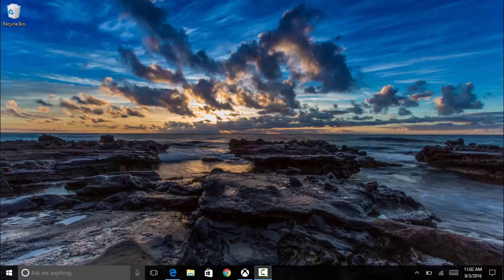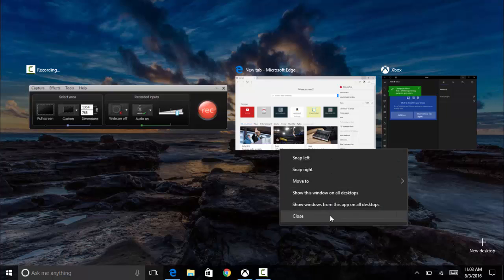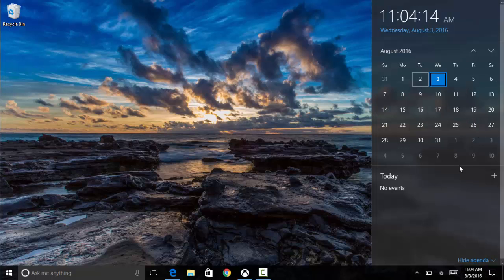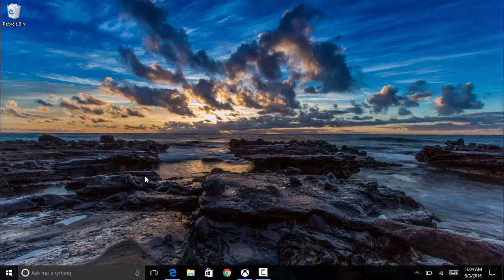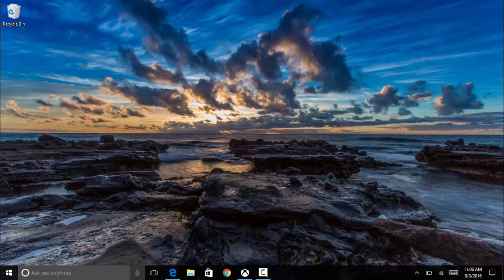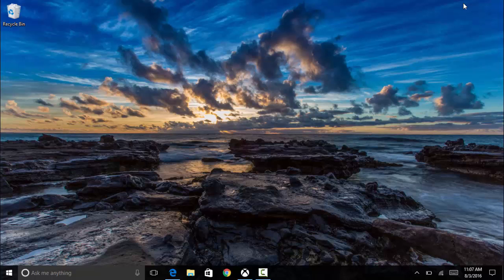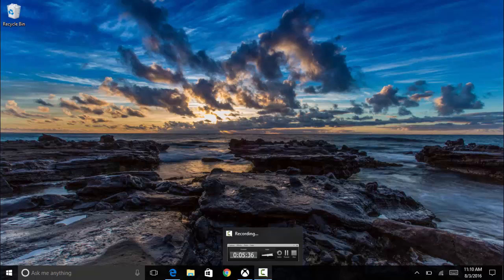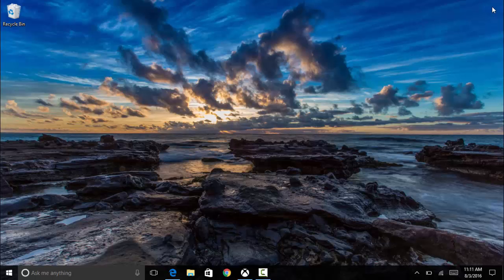Windows 10 anniversary update new features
Hey guys, Microsoft officially launched the windows 10 anniversary update yesterday. Today I will be looking at what has changed in this update.